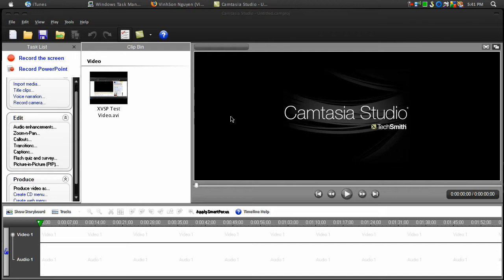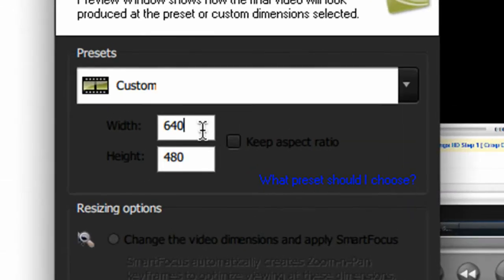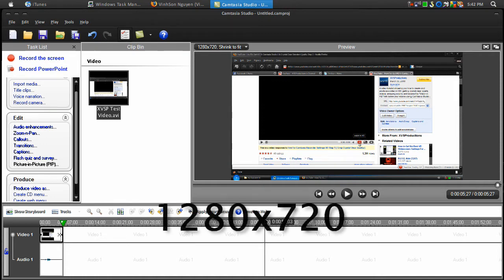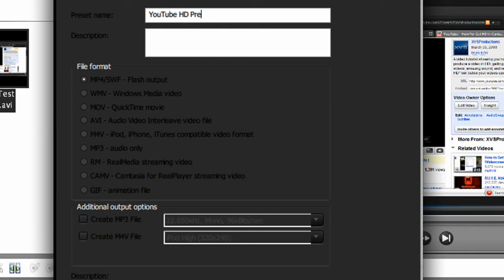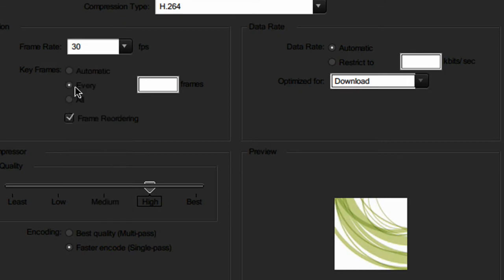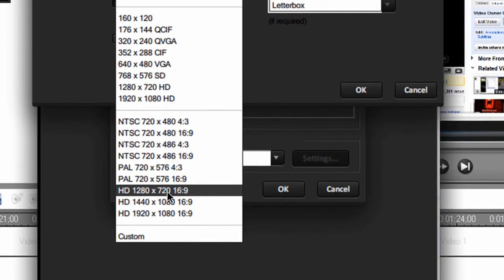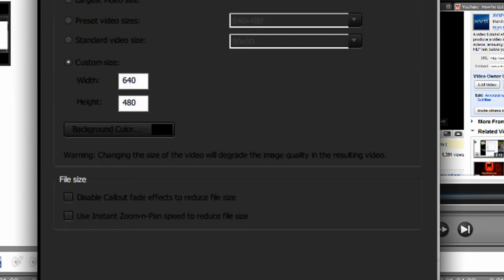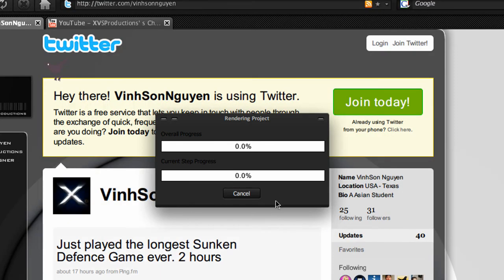HowTo: Get HD With Camtasia Studio [Crystal Clear Quality] Remake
A tutorial showing you how to obtain and get the HD quality on YouTube. This is how I render my videos in Camtasia Studio. This also works for Facebook video and possibly other video hosting websites such as Vimeo.

I remade this video because some people said I talked too fast in the previous one. So here's the new video. It was difficult for me to delete that video with so many views / comments :)

Specs:

- Be sure to record at a 16:9 ratio
- 1280x720 highly recommended [ you may record at a higher resolution but maintain the 16:9 ratio]
- H.264 compression